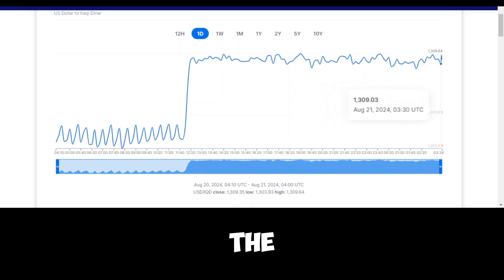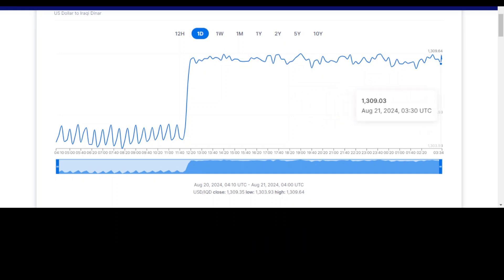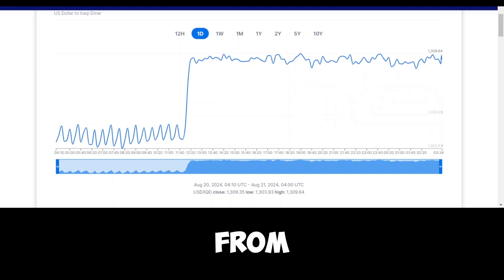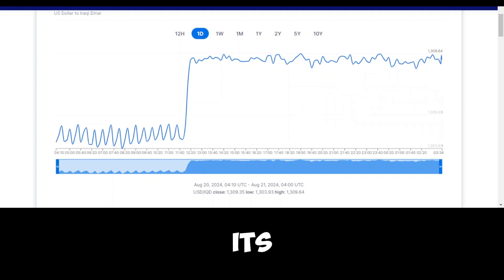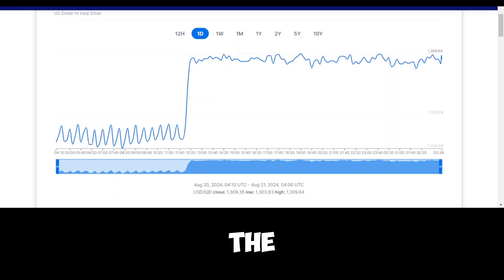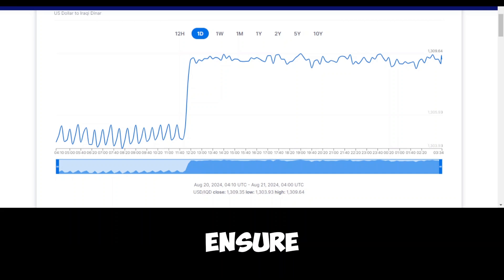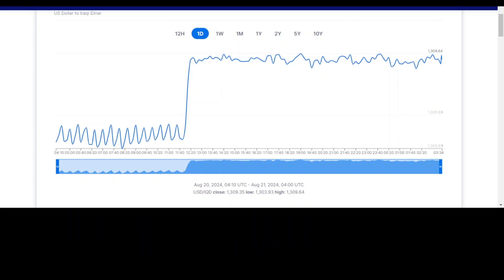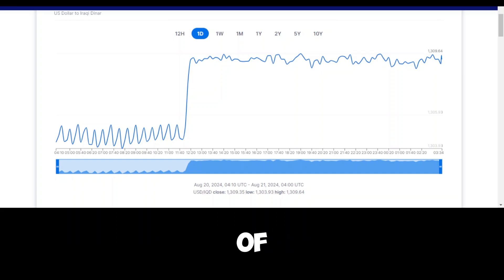Iraqi dinar |🔥 Key Talks ✅| IRAQI DINAR NEWS TODAY | IRAQI DINAR NEWS TODAY 2024